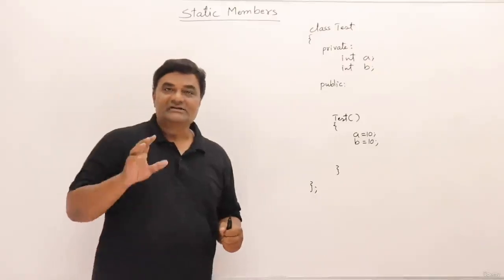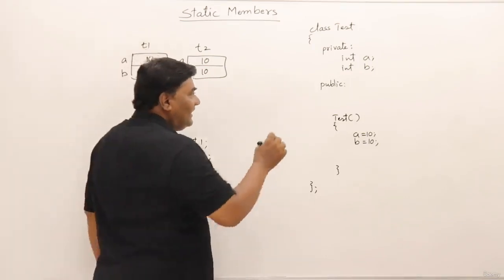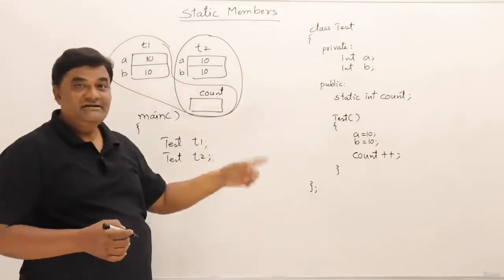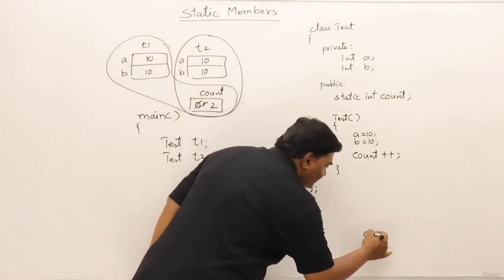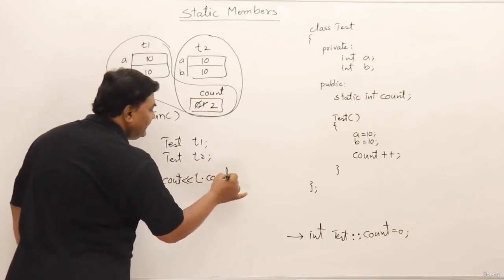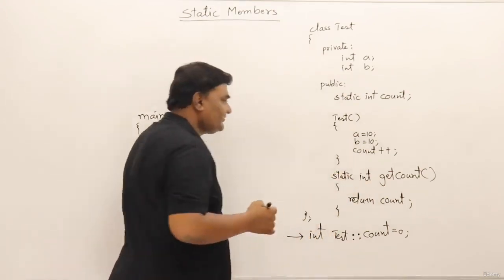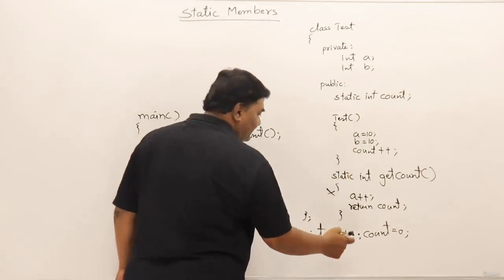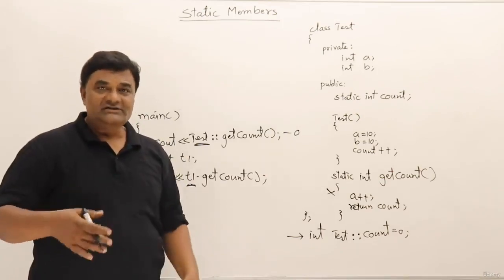003 Static Members